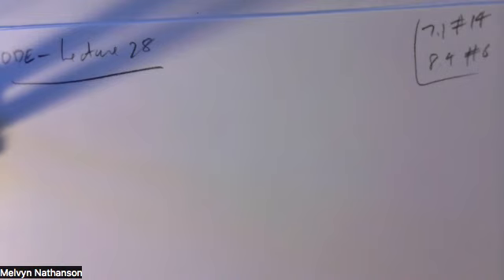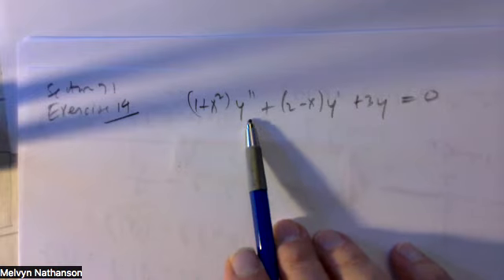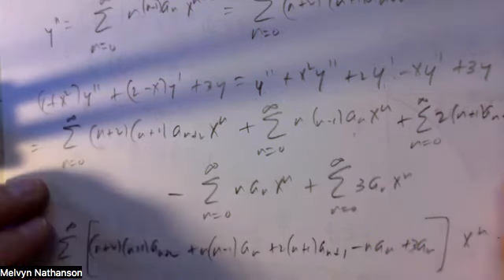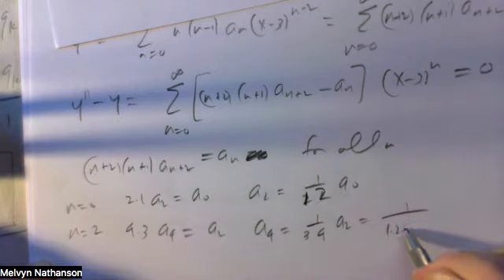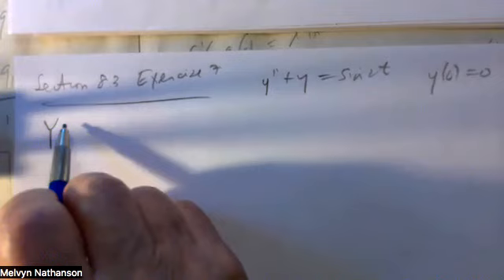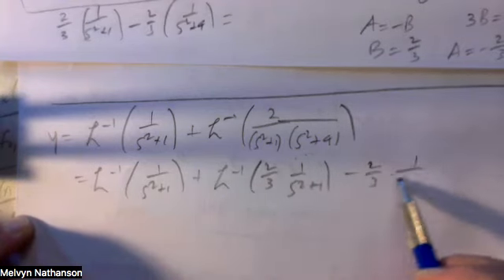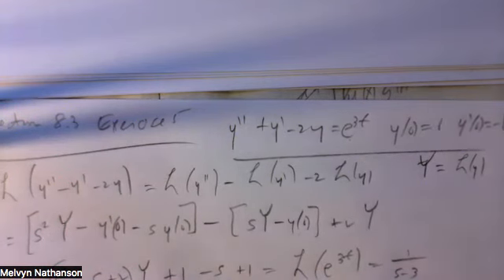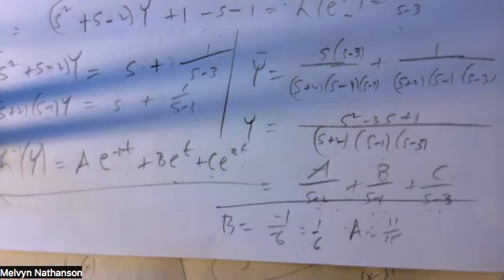ODE lecture 28